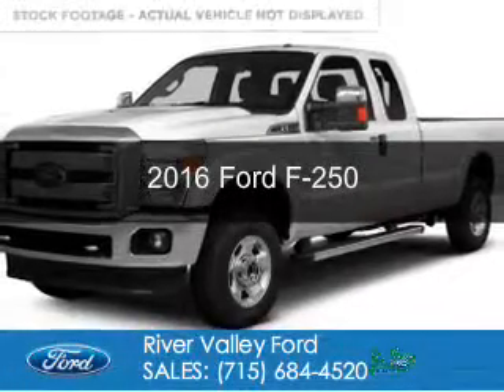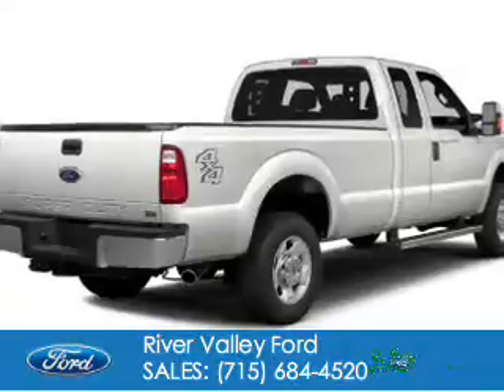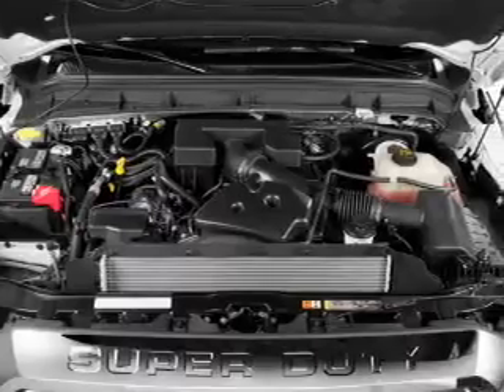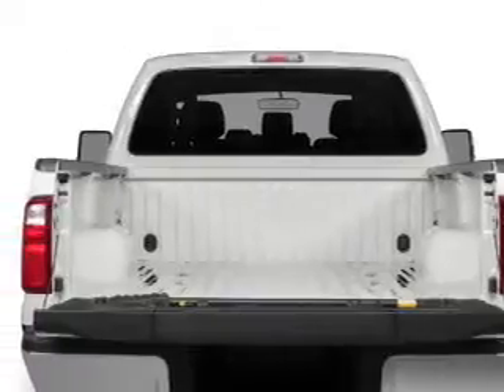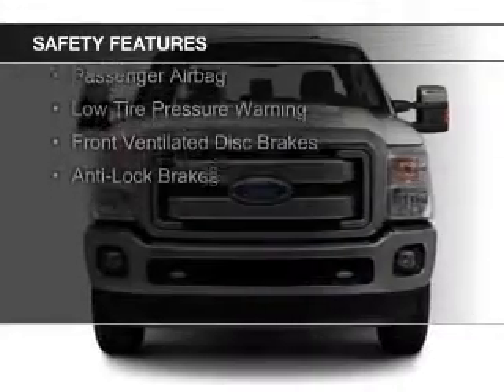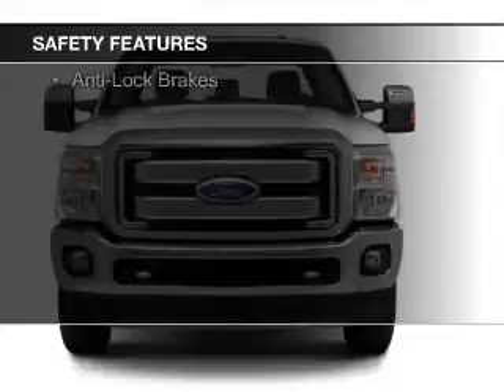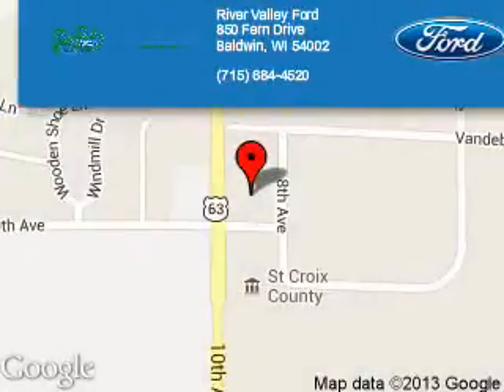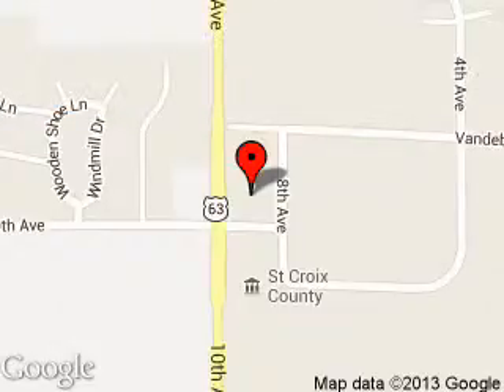2016 Ford F-250 - Baldwin WI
Phone:
Year: 2016
Make: Ford
Model: F-250
Trim:
Engine: 6.2 liter 8 cylinder 16 valve
Transmission: 6-Speed Automatic
Color: Red
Mileage: 9
Address:
850 Fern Drive